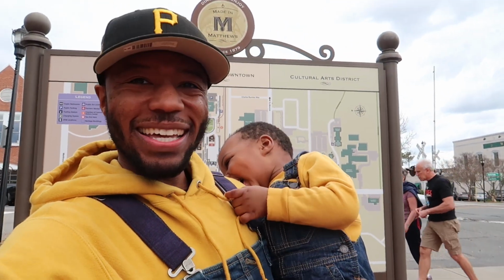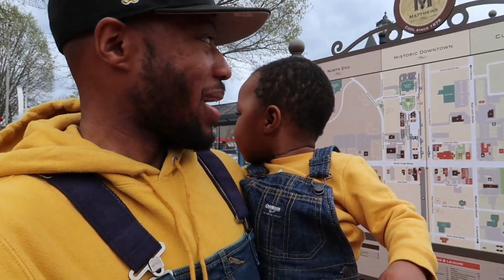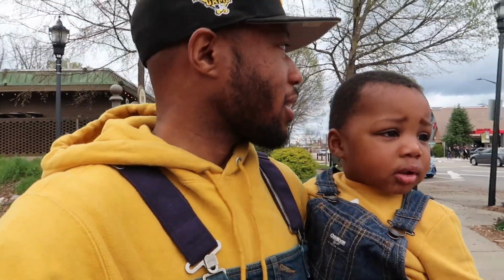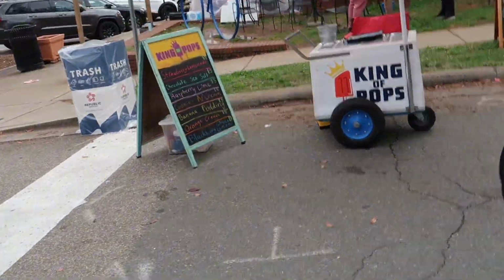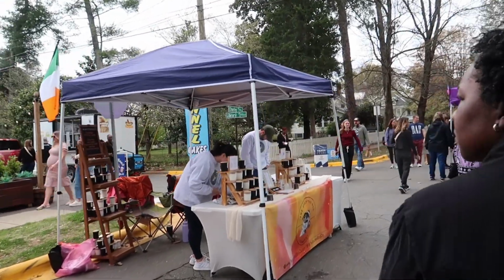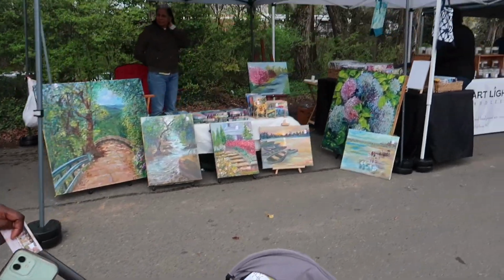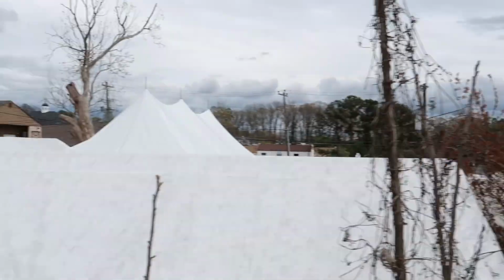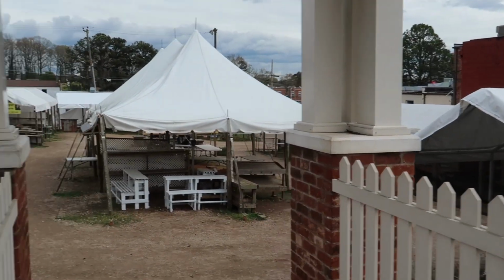Exploring Matthews, NC, a Hidden Gem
Roll with us as our family explores the hidden gem of Matthews, NC – the Mainline Market. Discover the local charm, delicious cuisine, and vibrant atmosphere as we immerse ourselves in this quaint town's treasures."